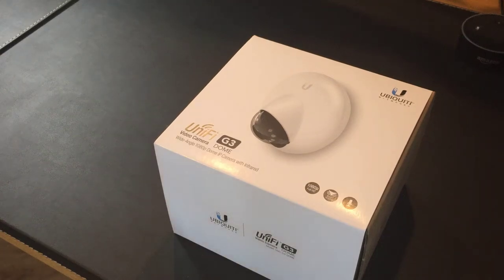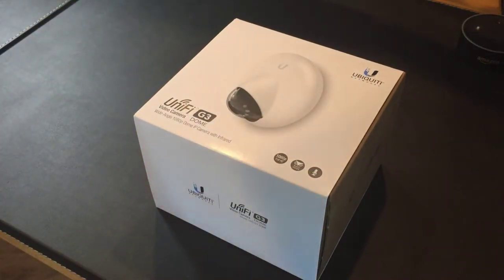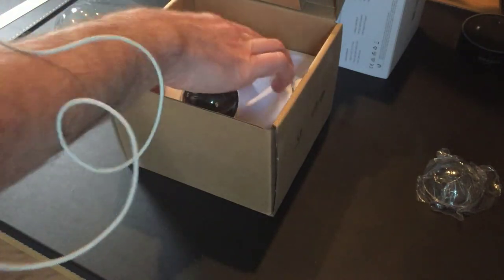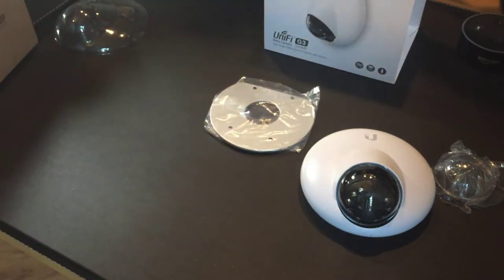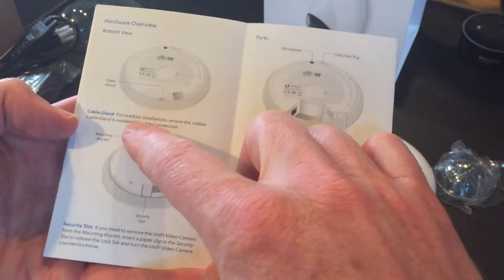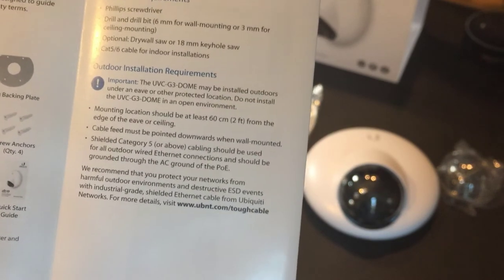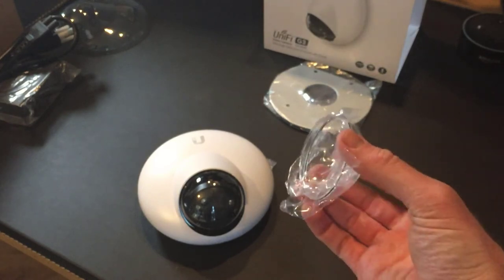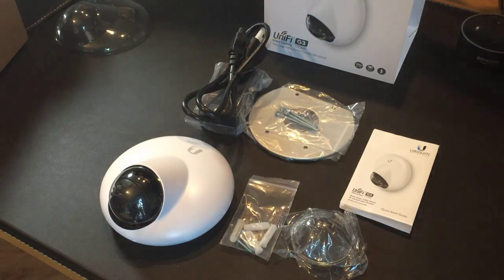Ubiquiti UniFi G3 Dome Video Camera Unboxing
This is my unboxing and walkthrough of the Ubiquiti UniFi G3 Dome Video Camera (model: UVC‑G3‑DOME).

You may only know Ubiquiti for their networking and WiFi equipment, but they also produce a range of video and surveillance products.

This isn't a review of the UniFi Video ecosystem or of the Ubiquiti UniFi G3 Dome Video Camera, but it aims to answer the questions I had before buying. Things like:

How do you mount it to the wall?
Will I need to buy additional equipment?
Will I need additional hardware to install?

Read the full review (and other reviews of Ubiquiti UniFi products)